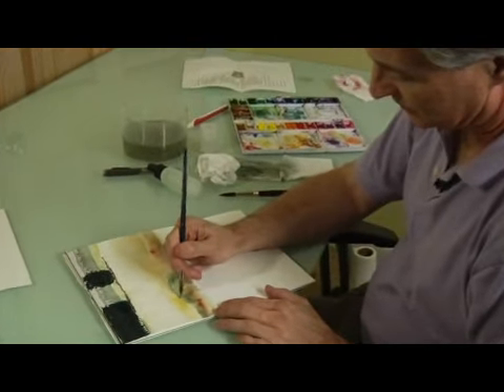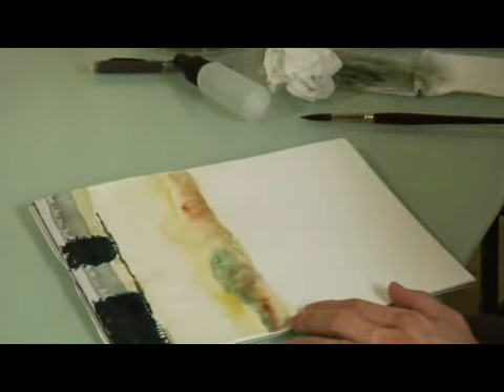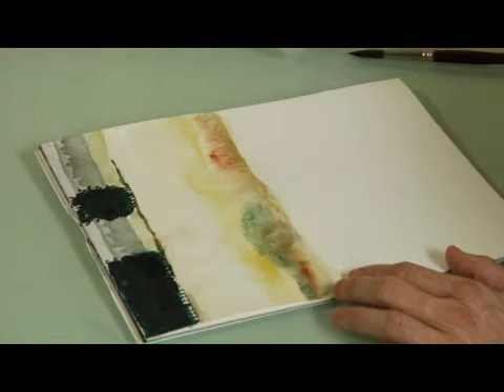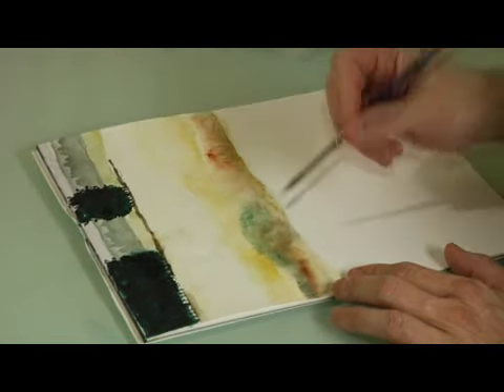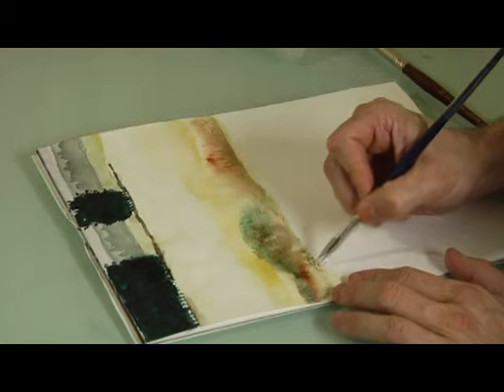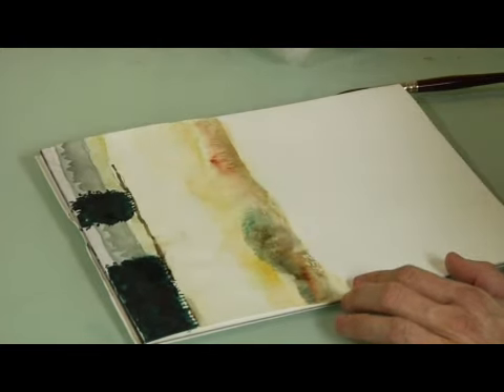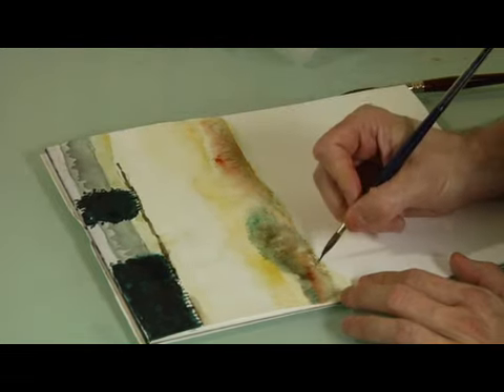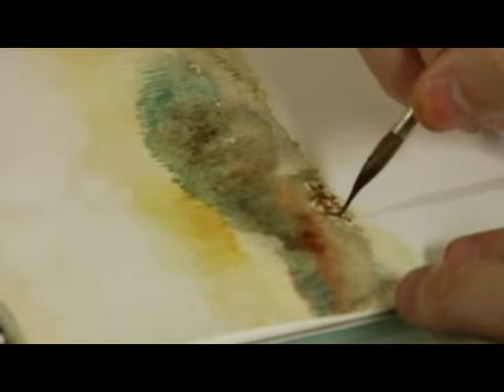Flower Girl Baskets Hobby Lobby | Flower Names A-Z | Flowers Of War Beijing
Origami originally originated in China and then of course almost everything that Japan has moved from the mainland of China off into Japan.  My name is Robert Segunda and today I am going to teach you how to make an origami flower.  So what we are going to do is you will look down here you see I have already started off in my water bottom base and basically all you have got to do is everything is already kind of precreased so we can move through this rather quickly.  What we are going to do is we are going to open this up, our leg on our water bottom base and just open it and just kind of squish it flat, it's called a squish fold, that's the actual name of it.  Sort of open this one up, same thing and we are going to do the same with all of them, there we go.  Now what we are going to do is we are going to take and we are going to petal fold each one of these by taking it and we are going to fold the corners over like so, fold it back up and then bring the point to the top to where it reaches this to point right here and we are just going to do it to all sides of it.  Like I said everything is already precreased so you can kind of run through this rather quickly.  Now that everything has been petal folded into this diamond shape what we are going to do is take and fold it back down into this diamond shape that we want here like so and do all four legs like that.  There we go now this is our open end and what we are going to do is we are going to start with the bottom end to be closed in and we are just going to take and fold these corners in like so and flip it over.  We are going to do all four sides, just make sure, let's see fold them all in and just kind of do this quickly.  There we go, this is the last one.  Now after you have all those folded in we are just going to take the petals and fold them down and that will hold those into position. Let's open it up into this side, these kind of fall out when you don't do them right, there we go and our last one here and now as you can see all we have go to do is kind of release the petals and it will open up to form your origami flower.  There you have it.  Play around with it, have fun, and enjoy.